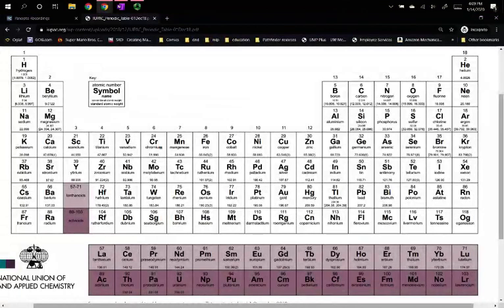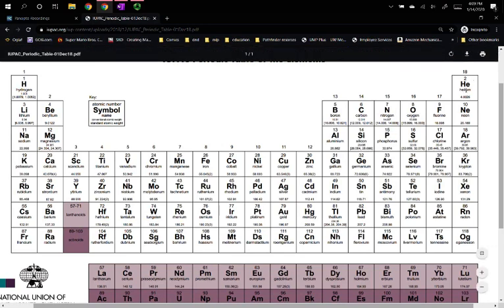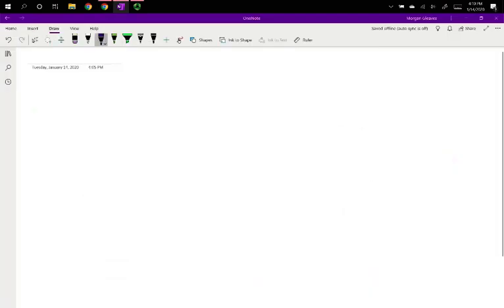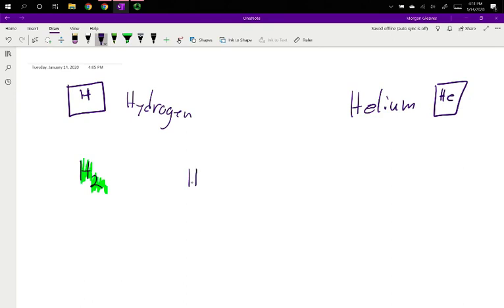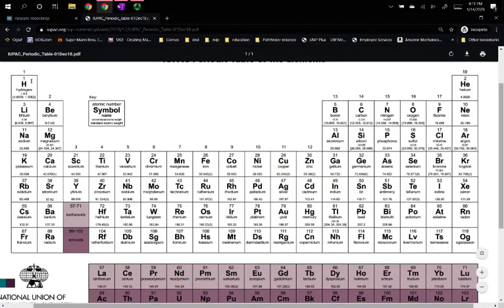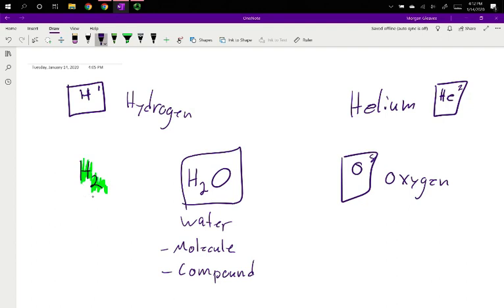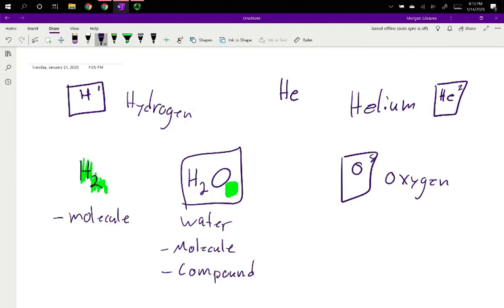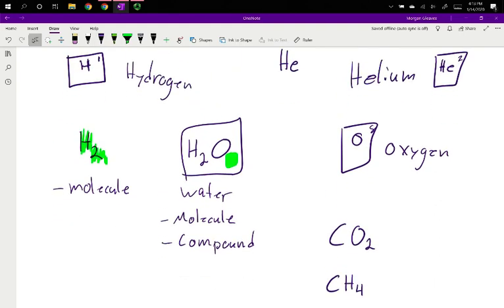Atoms 1 - Symbols of Elements and using them to make molecules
Short showing of atomic symbols and using them to make molecular formula.